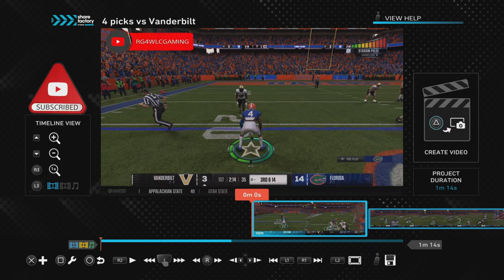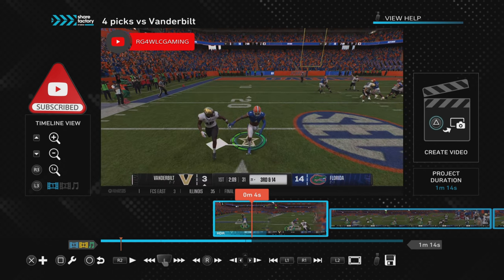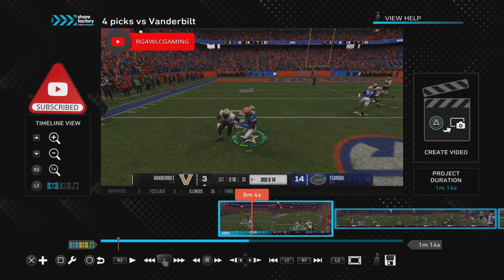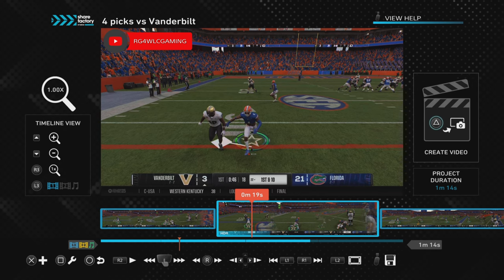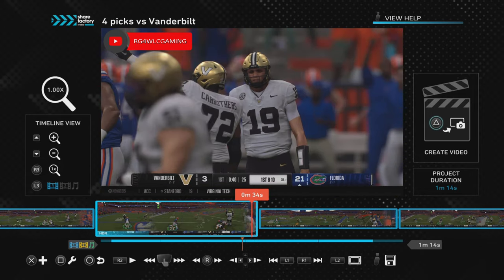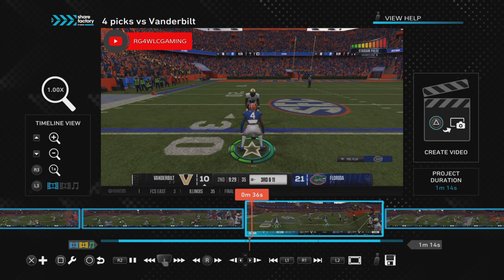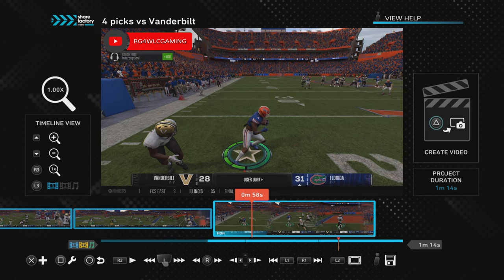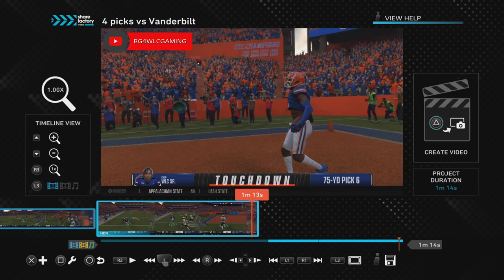How to Play "CORNERBACK" on Heisman in Road To Glory FULL Step by Step Breakdown